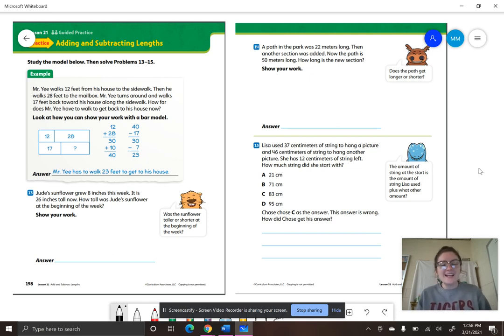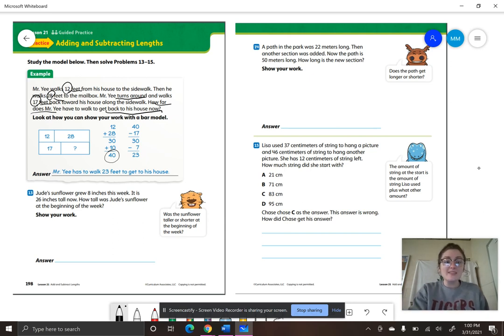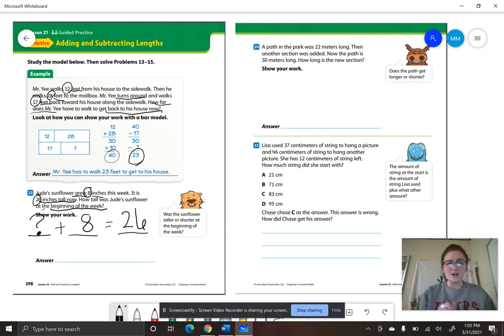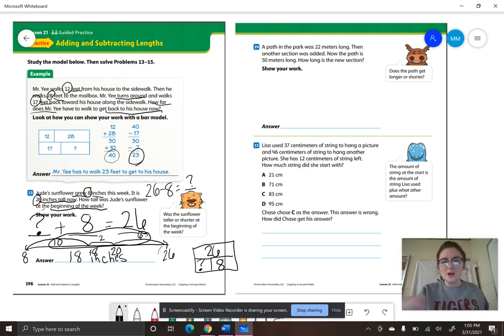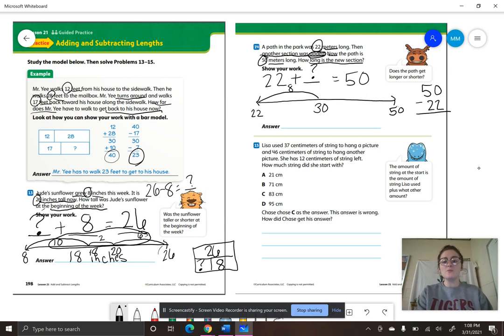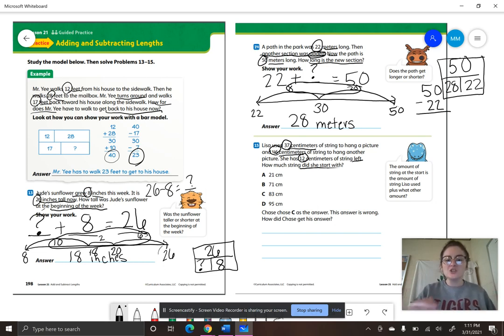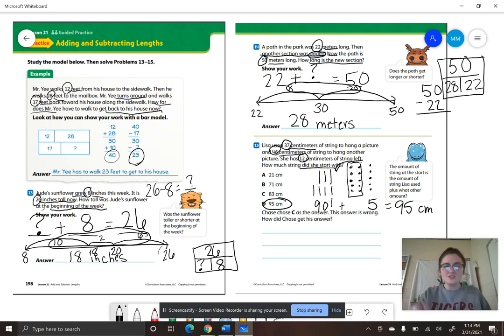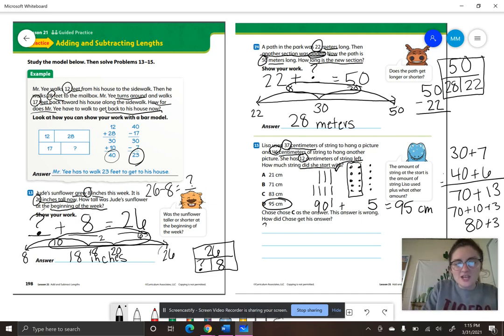iReady Unit 3 Lesson 21 Video 4